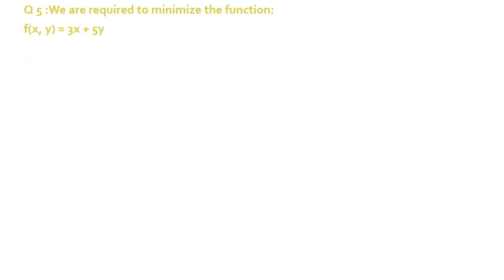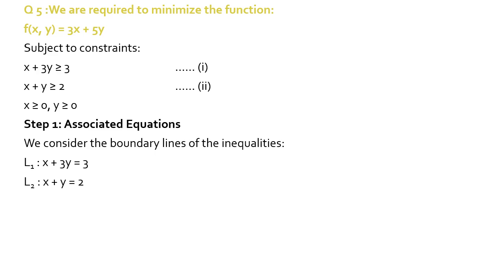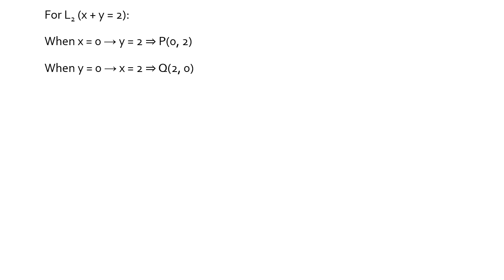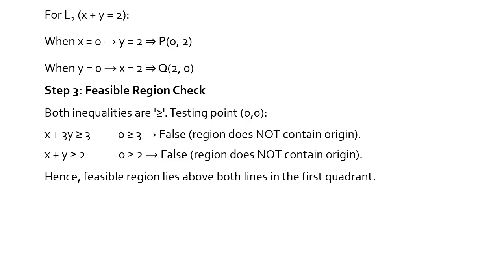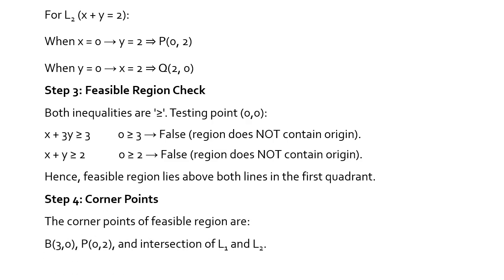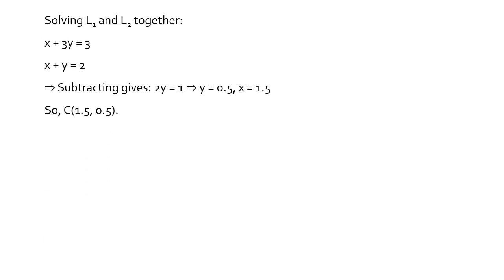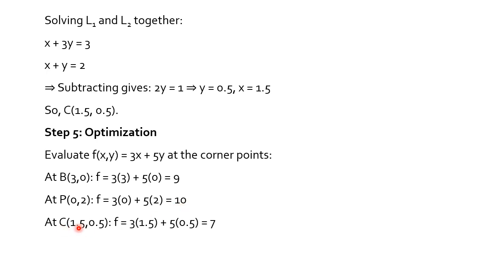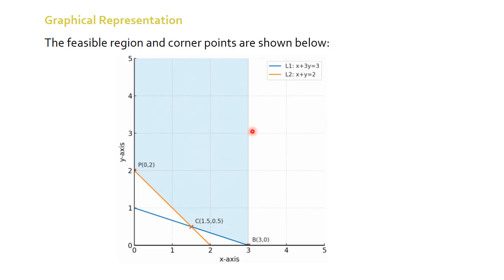Mathematics class 9 maximum and minimum value of a function in feasible solution | DPS LHR